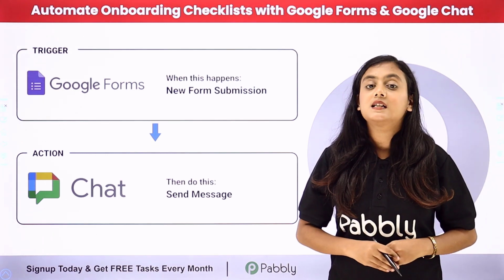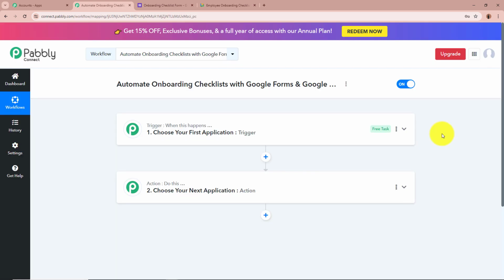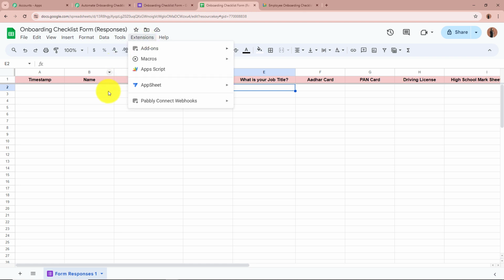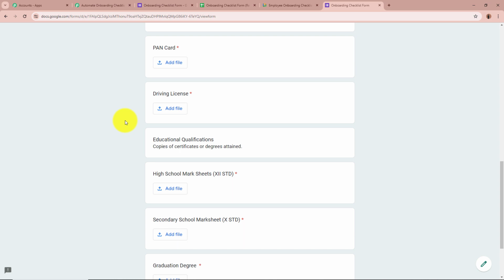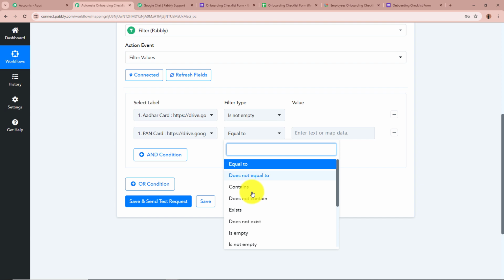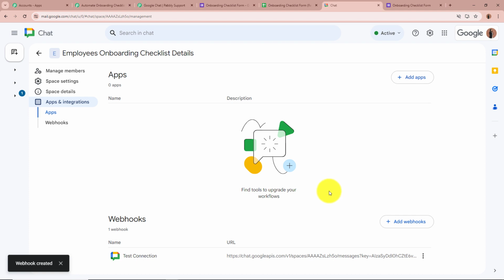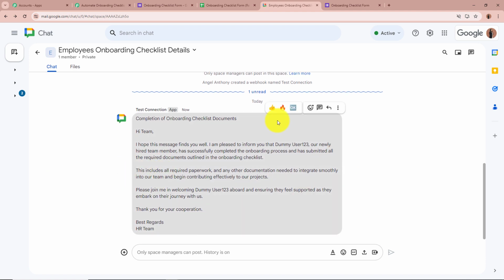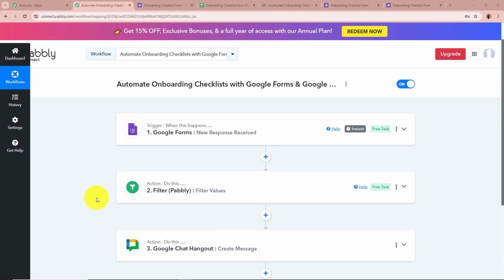How to Accelerate Onboarding: Automate Onboarding Checklists with Google Forms & Google Chat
Welcome to this tutorial where we simplify your onboarding process! In this guide, we'll show you how to accelerate onboarding by automating onboarding checklists using Google Forms and Google Chat. By integrating Google Forms with Google Chat using Pabbly Connect, you can streamline your onboarding process, ensuring that new hires have a smooth and efficient experience.

🔍 What You'll Discover:

Integration Overview: Learn about the benefits of automating onboarding checklists with Google Forms and Google Chat, and how it can streamline your onboarding process.
Setting Up the Integration: Explore the step-by-step process of configuring the integration between Google Forms and Google Chat using Pabbly Connect, including authentication and setting up triggers for automated checklist distribution.
Automated Checklist Distribution: Discover how to automate the process of distributing onboarding checklists to new hires via Google Chat, ensuring that they receive the necessary information and tasks to complete their onboarding process.
Customization Options: Learn about customization features within Pabbly Connect, allowing you to customize the content and format of the onboarding checklists to meet your organization's specific requirements.
Workflow Optimization: Explore strategies for optimizing your onboarding workflow, including tracking checklist completion, sending reminders, and collecting feedback.
🤔 FAQs Covered in this Tutorial:

✅ How do I integrate Google Forms with Google Chat for automated checklist distribution?
✅ What steps are involved in setting up triggers and actions for checklist distribution?
✅ How can I customize the checklist distribution process to meet my specific requirements?
✅ What are the best practices for optimizing my onboarding workflow?

1. Automation: Pabbly Connect offers automation capabilities that can help you automate mundane and repetitive tasks. This allows you to save time, money and resources.

2. Integration: Pabbly Connect provides a wide range of integrations so that you can connect different web services with each other. This helps you to create smarter workflow processes and make your business more efficient.

3. Security: Pabbly Connect takes security seriously and provides an industry-standard security system to protect your data and applications.

4. Scalability: Pabbly Connect is highly scalable and allows you to easily add new applications and services to your workflow.

 5. Cost-effective: Pabbly Connect is cost-effective and provides plans for different business sizes.